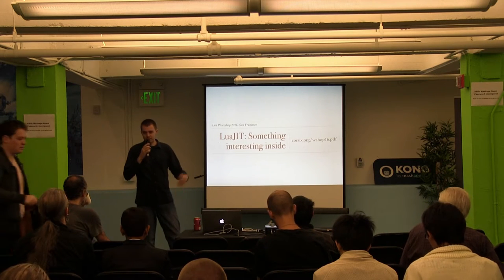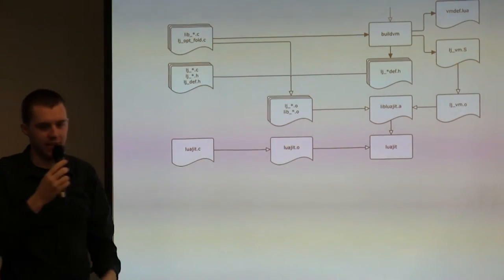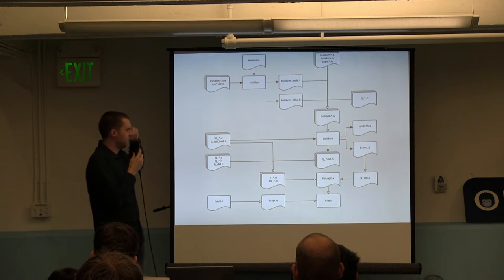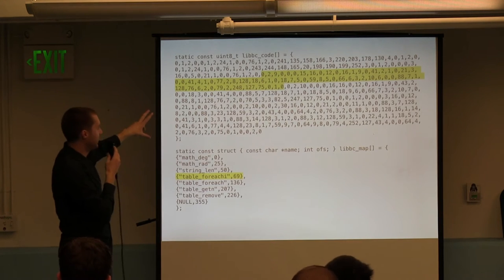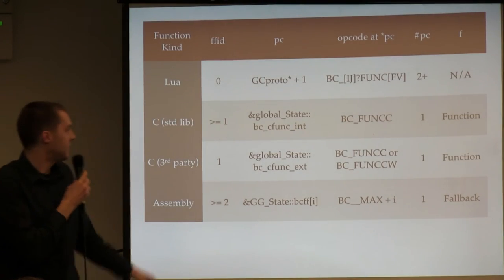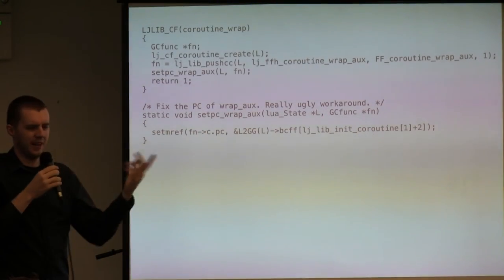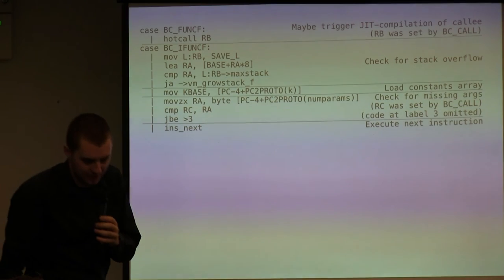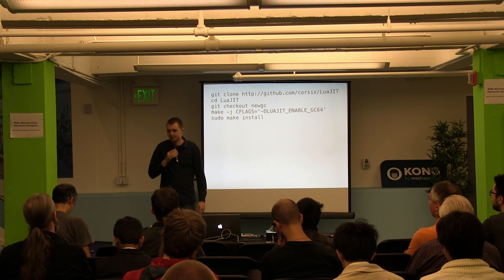Lua Workshop 2016: LuaJIT, something interesting inside - Peter Cawley (corsix.org)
Have you ever wondered what happens when you check out the LuaJIT sources and type "make"? Have you ever questioned how the LuaJIT interpreter implements call frames and function calls? Of course you haven't, because these sound like the dullest questions ever. However, thanks to LuaJIT being a treasure-trove of a codebase, even questions such as these turn out to have really interesting answers, and those answers deserve more time in the spotlight than they've had to date.